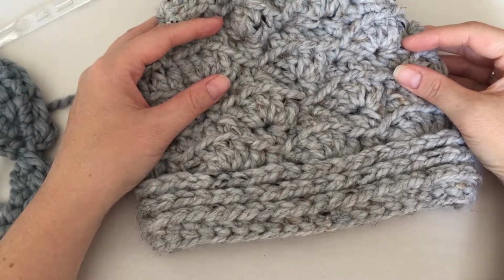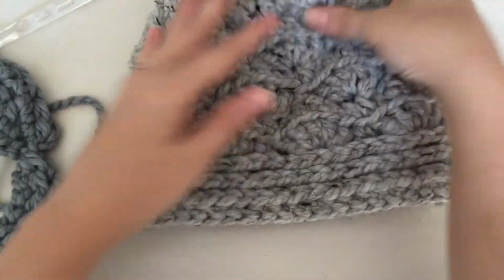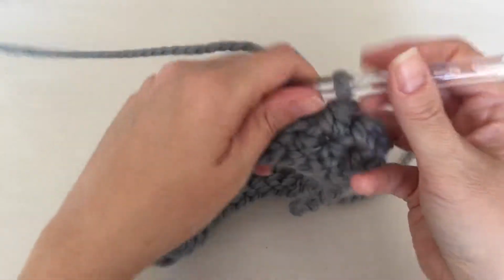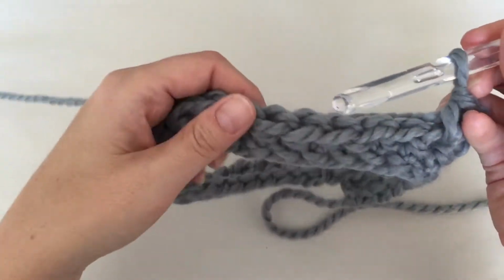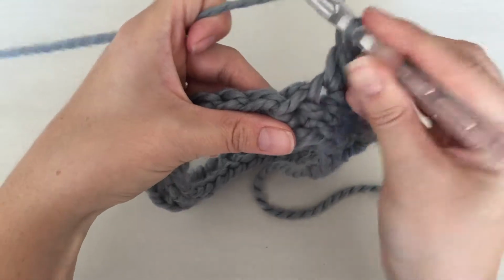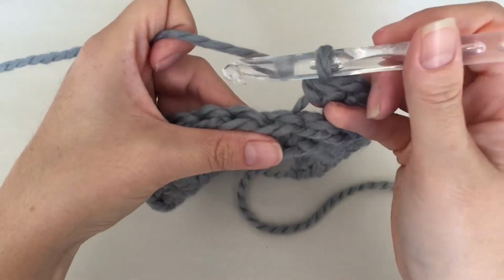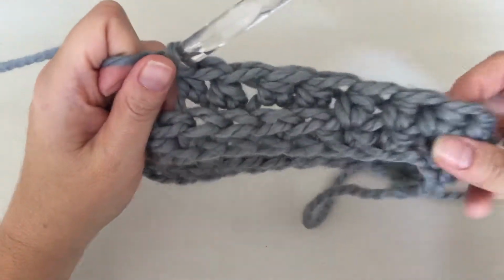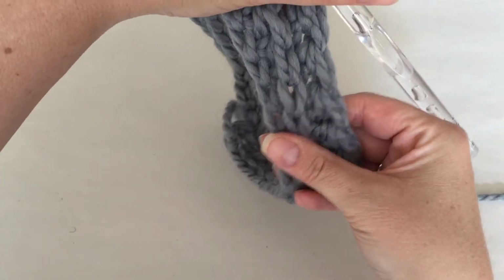How To Crochet The 3rd or Middle Loop Half Double Crochet | Crochet Tutorial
Learn how to create a half double crochet working in the 3rd or back loop.

Would you like to create a HDC/DC Foundation chain?

Yarn is - LB Thick & Quick
Hook is - Susan Bates Red Heart Crystalites